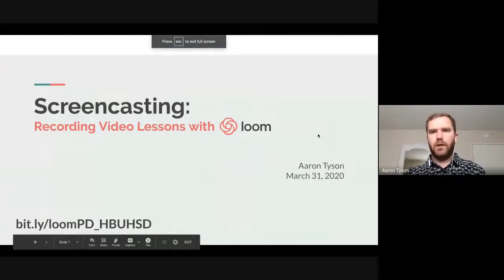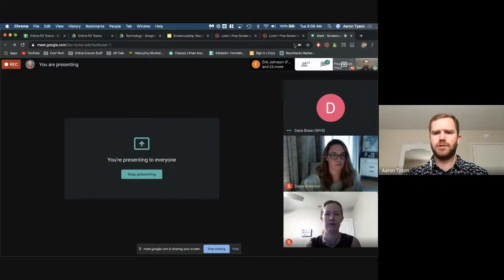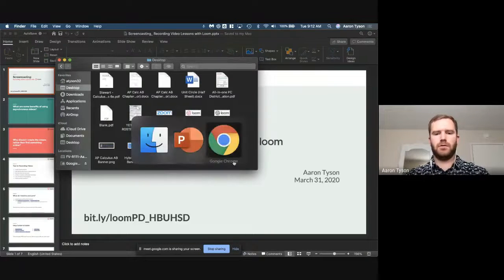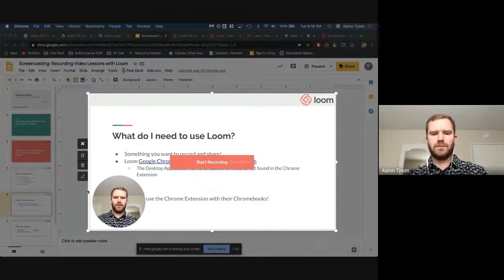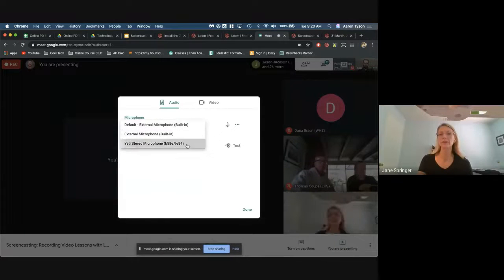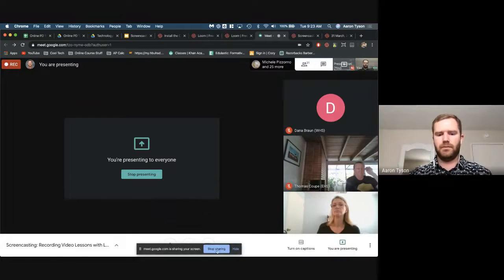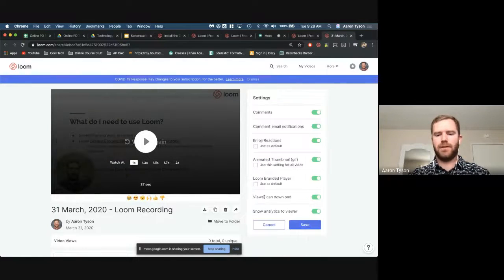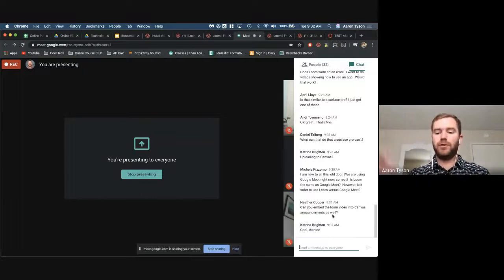Google Meet Presentation - Screencasting: Recording Video Lessons with Loom (2020-03-31)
This was a PD presentation about how to use Loom, a free screen recording application, in an educational setting.